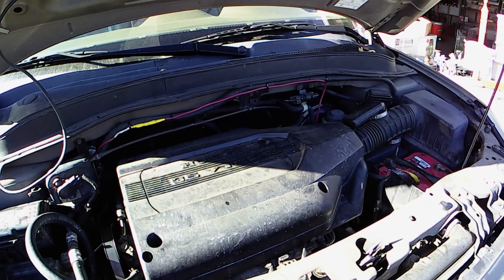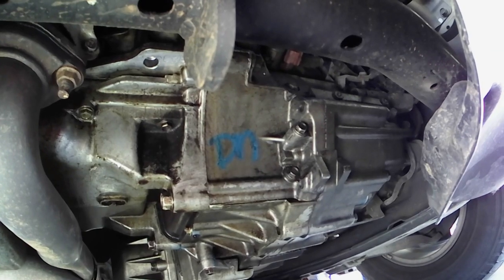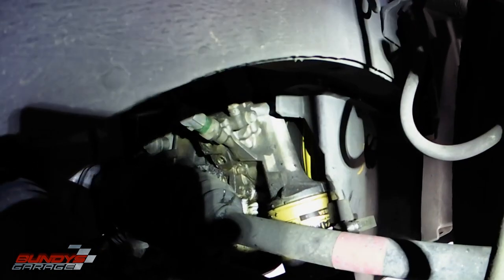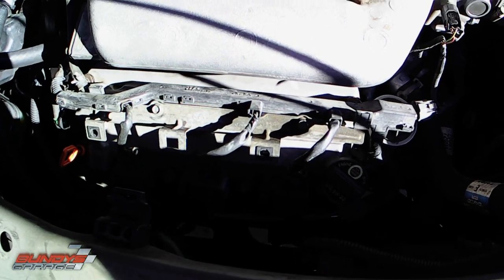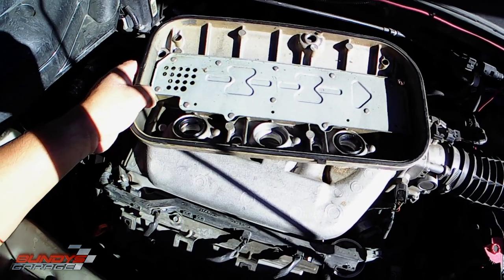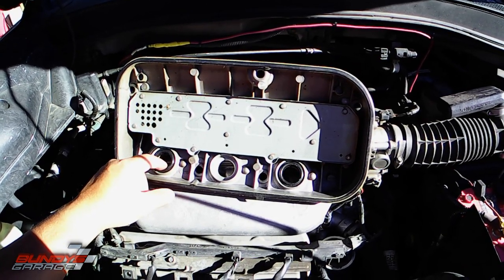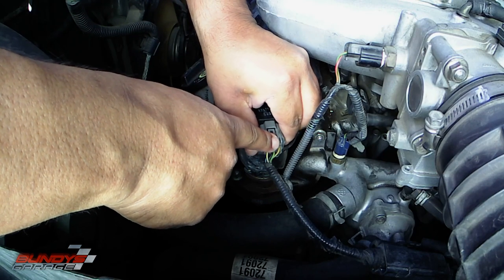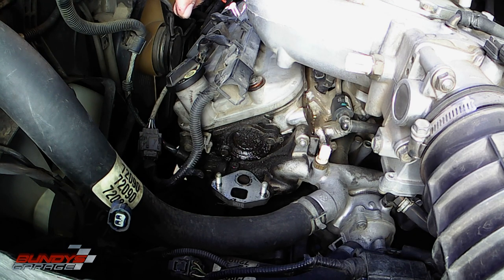FIX Common Oil Leaks Drips Honda Accord V6 J Series Odyssey Pilot Ridgeline MDX TL CL Rear Main Seal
BundysGarage is up there with ChrisFix, Eric the Car Guy, Scotty Kilmer etc 20 YouTube Repair channels to watch in 2020

On the Honda Acura V6 J Series you can have some common oil leaks. The valve covers and the oil tube seals will get hard and crack over time, causing an oil leak. If your coil packs are wet with oil change the oil tube seals right away. Another area where it can leak is the oil filter housing, there are 3 o-rings that sit there that need to be replaced. Then you have the camshaft thrust plate, which is what I show you in this video. Also you could have a bad rear main seal, if you have a ton of oil coming out and getting all the way to the back of your car, then most likely you have a bad rear main seal.

Honda Acura vehicles covered

Honda Accord V6
Honda Odyssey
Honda Pilot
Honda Ridgeline
Acura MDX
Acura TL
Acura CL
Acura ZDX

Bundys Garage